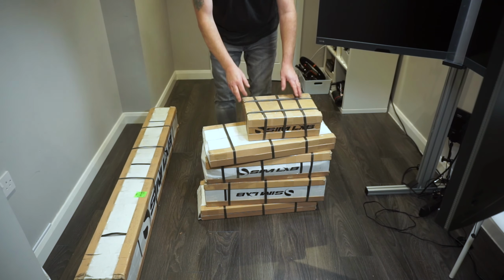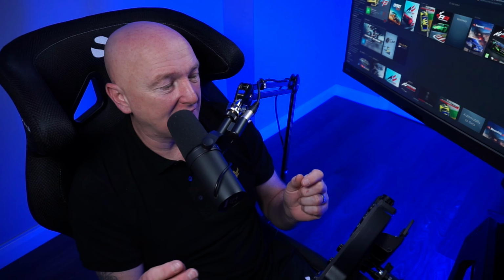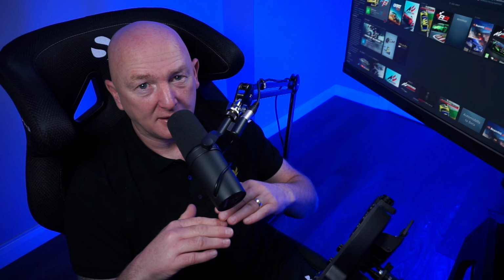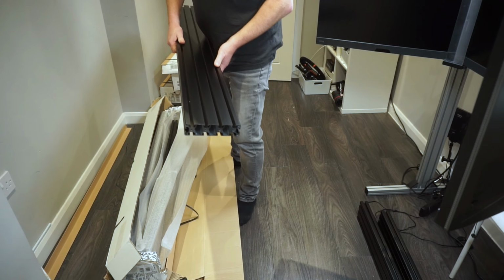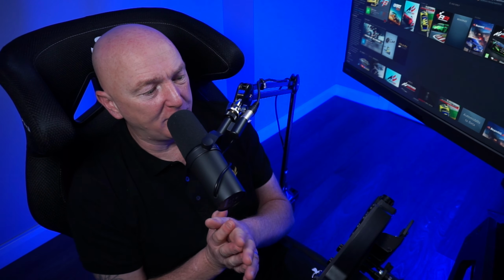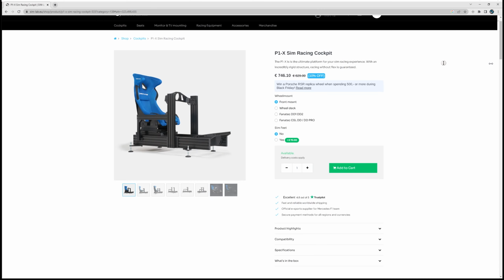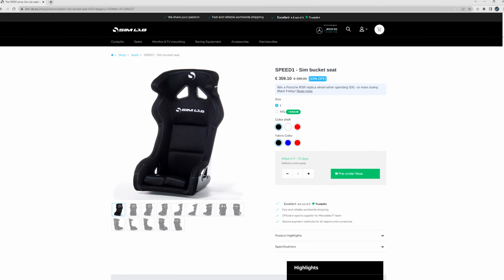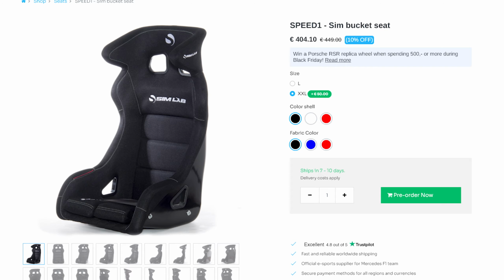The Sim Lab P1X | The last Sim Rig you'll ever need to buy!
Socials -
✅Dave Cam Facebook Group

Do you want good clean fixed GT3 racing with cash prizes? Please check out the awesome NARL below -

Below are links to the hardware that I use.

Audio Interface